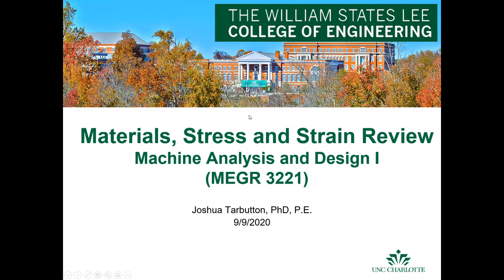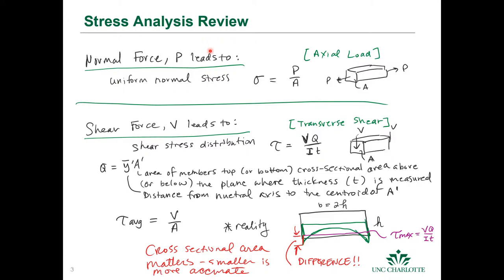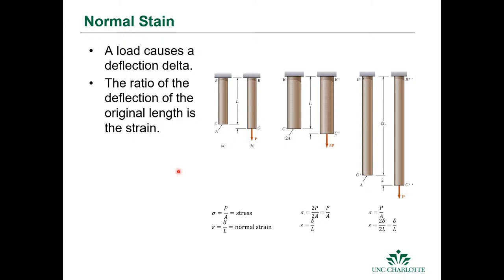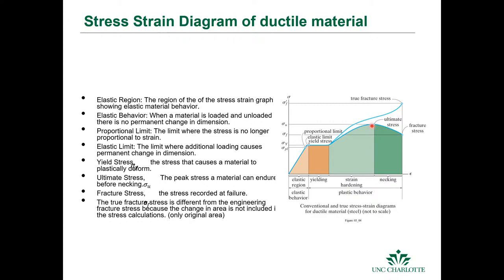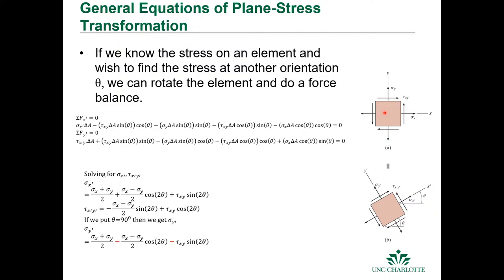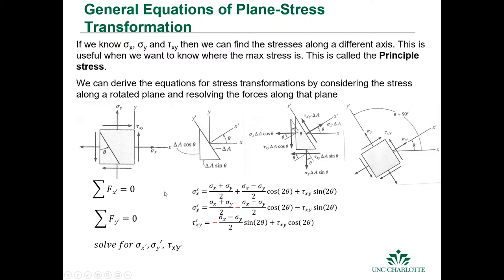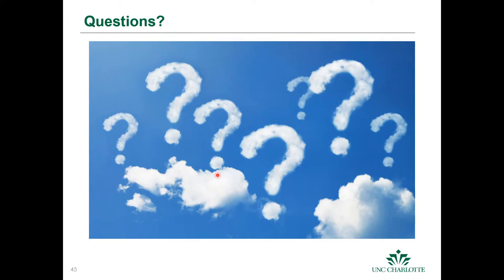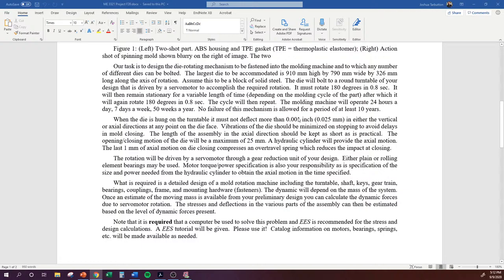MEGR 3221 Stress, strain and Mohr's circle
Introduction to Machine Design